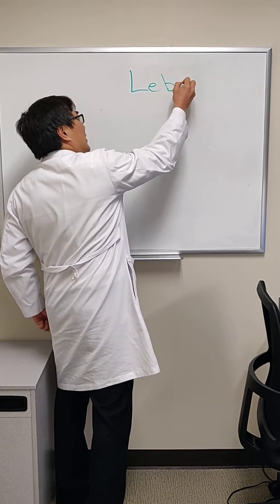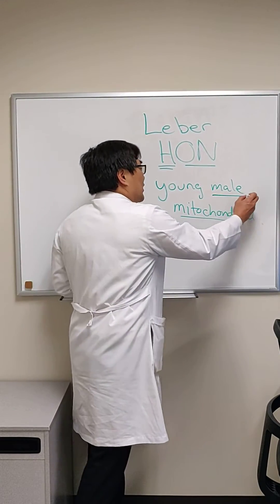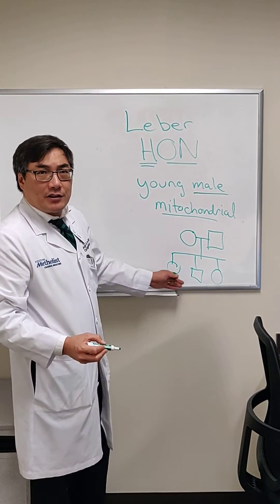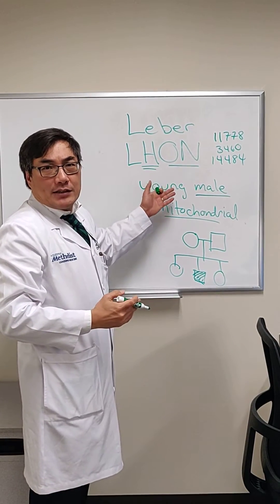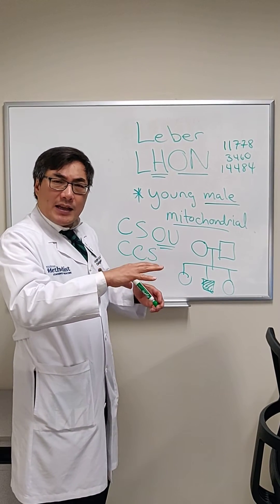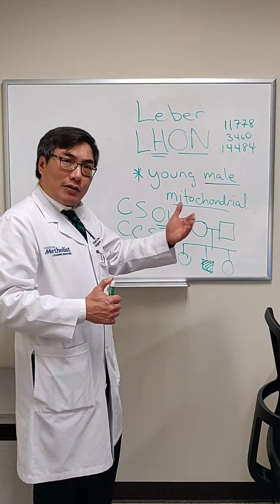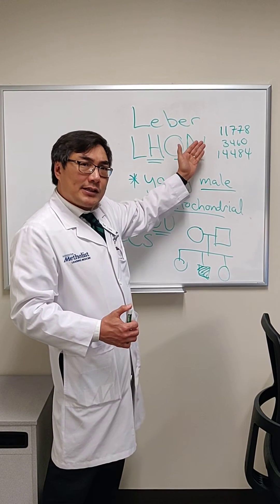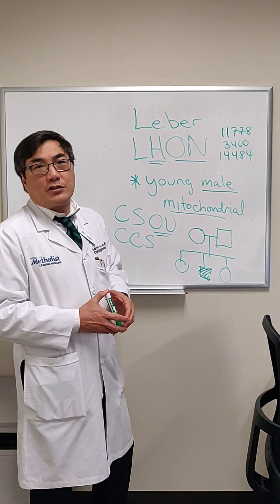Leber hereditary optic neuropathy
LHON